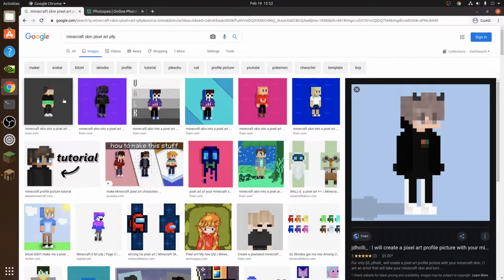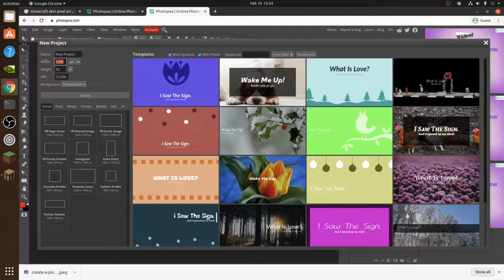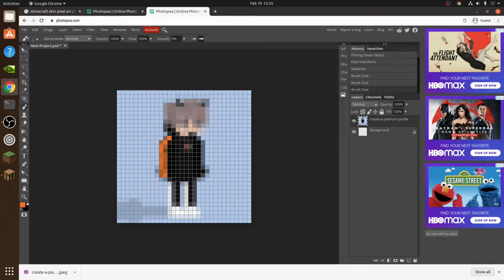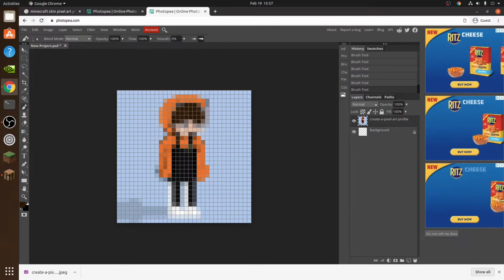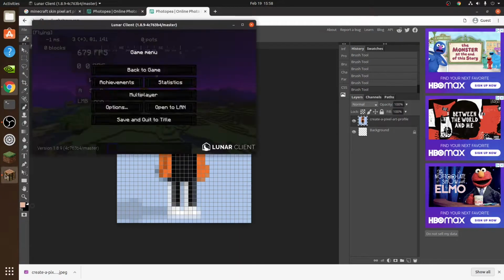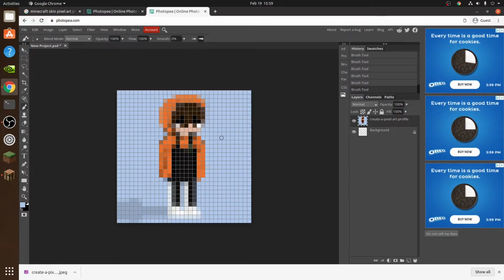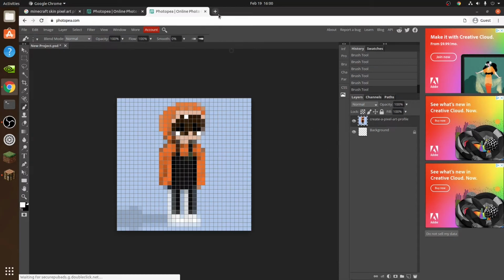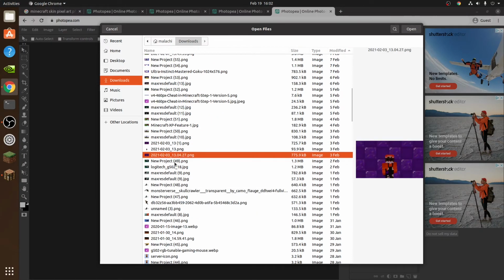How to make your own Minecraft skin Pixel art Profile photo for Free!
here is the "template download" Pay 5 dollars if ur lazy it literally took me 5 minutes to make lol